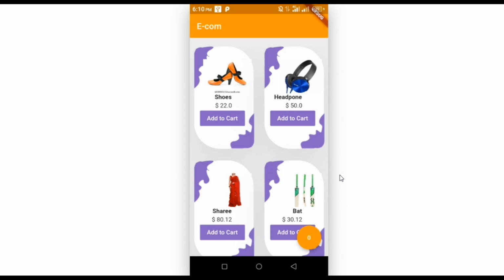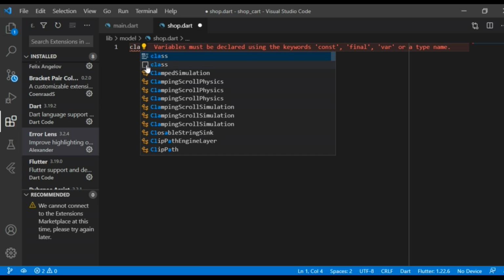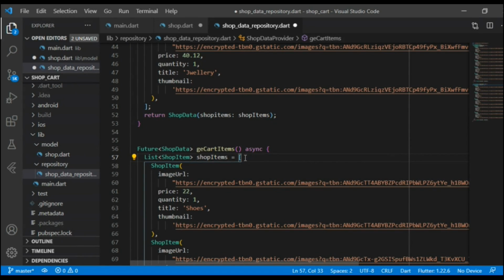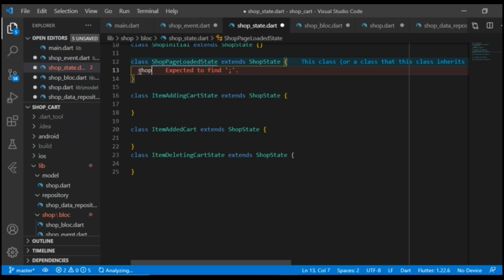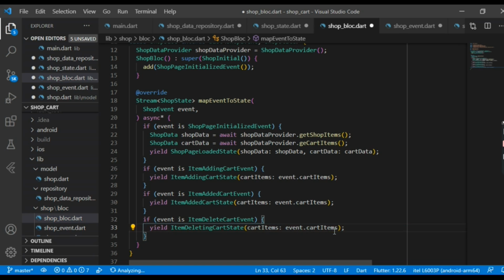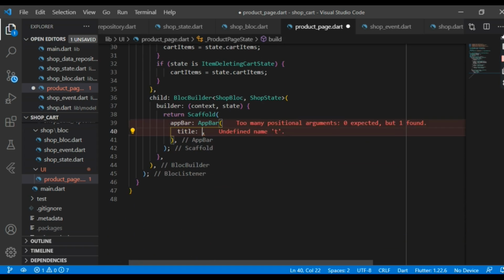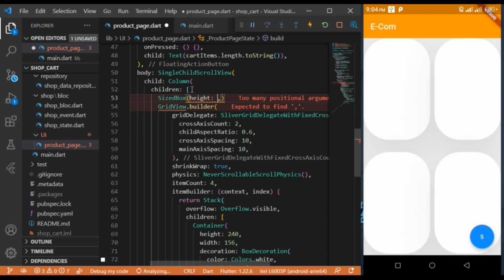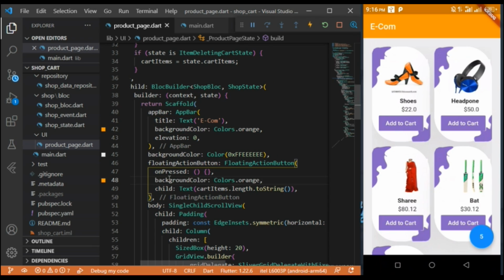Flutter Advanced - Shopping Cart App using bLoC pattern (Series no 1)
In this application, you learn how to build out a shopping cart application using the flutter bLoC pattern with beautiful UI. Take a look. Happy Coding! 💗💗

😃😃Wanna learn more bloc patterns??😃😃